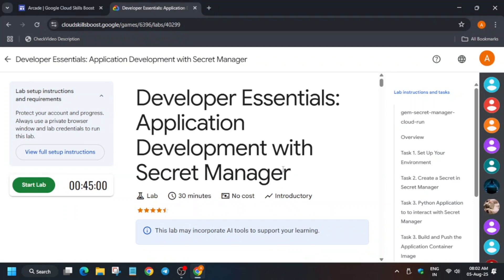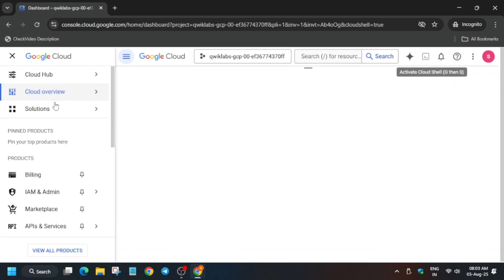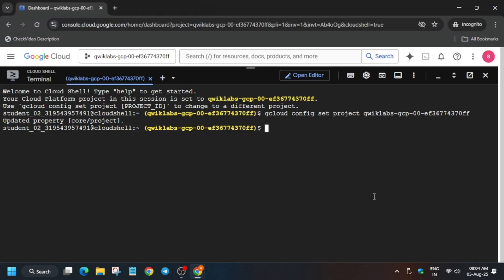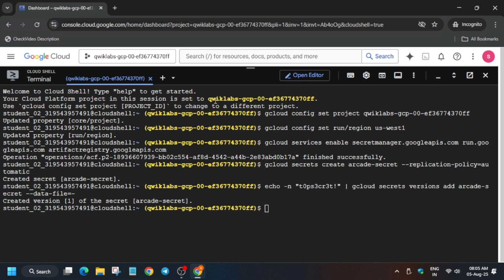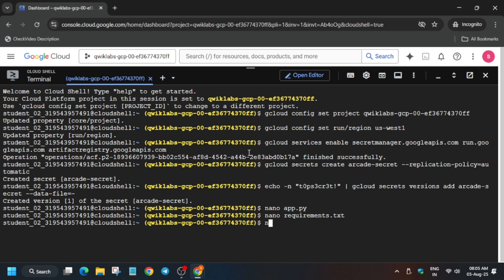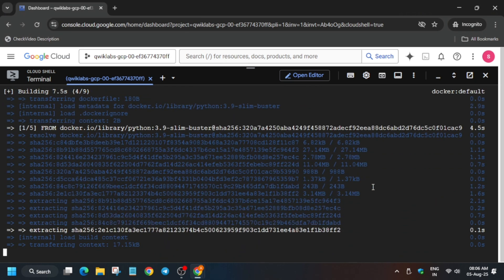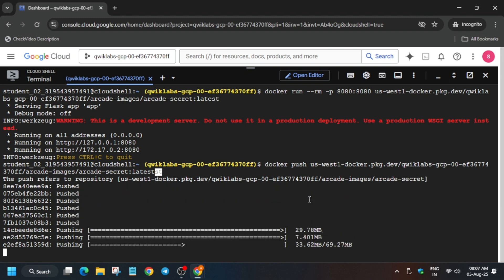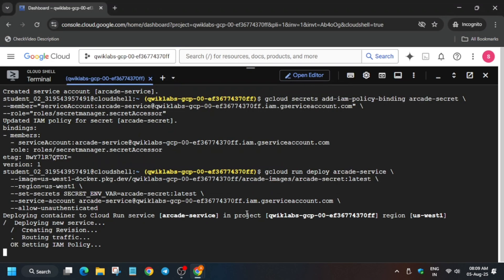Developer Essentials: Application Development with Secret Manager | gem-secret-manager-cloud-run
Terraform Essentials: Firewall Policy | gem-terraform-fw-rule-create

Terraform Essentials: Service Account | gem-terraform-sa-create

Terraform Essentials: Cloud Firestore Database | gem-terraform-firestore-create

🔗 Join the Journey:
📚 Learning Resources

🔍 Common Queries
qwiklabs
arcade facilitator